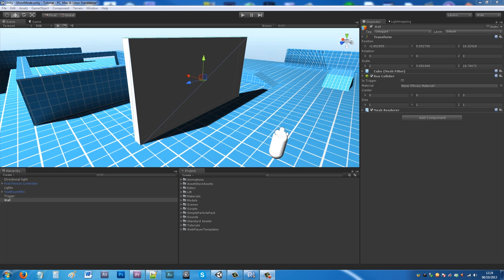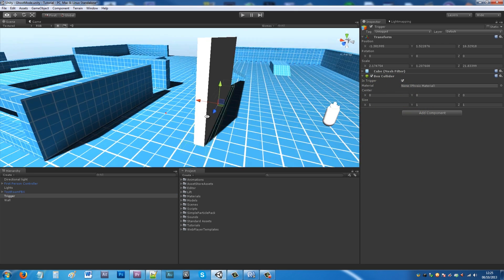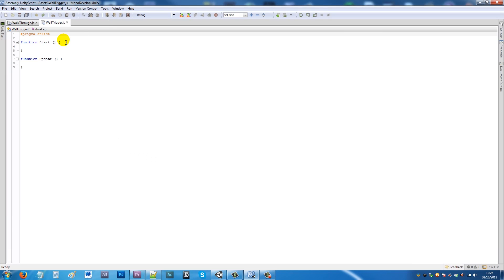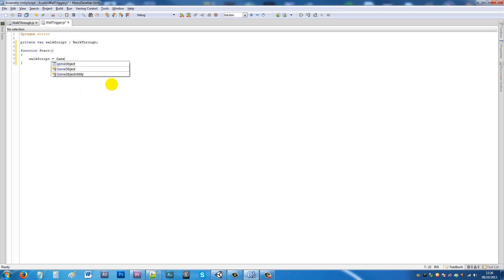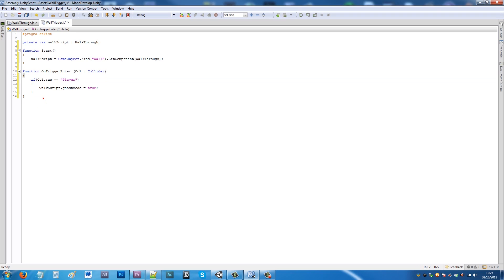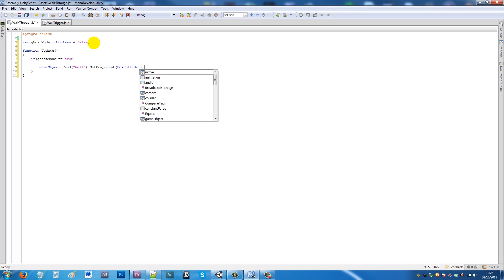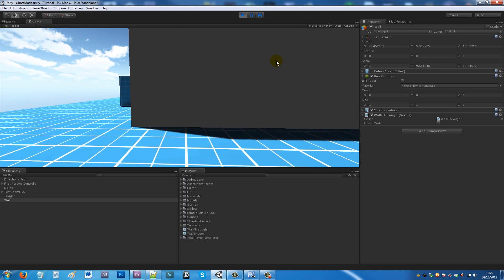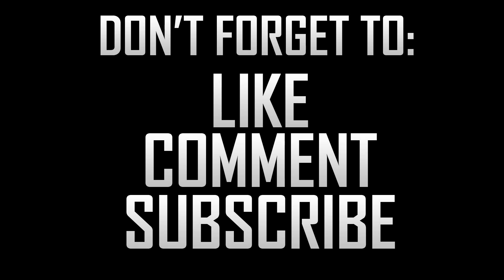[Unity 4] Ghost mechanics / Walking through walls (JavaScript)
In this tutorial I show you how to create the illusion of being a ghost and being able to walk through walls! This tutorial is written in javascript!